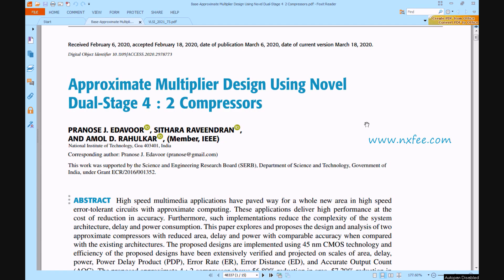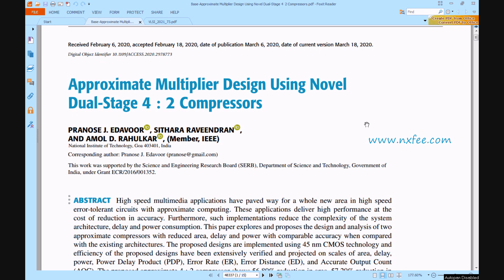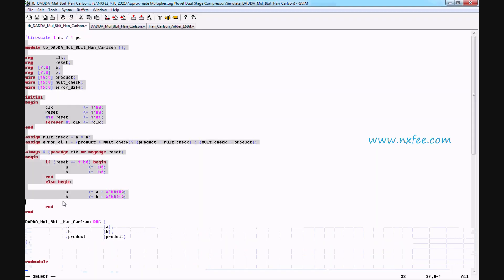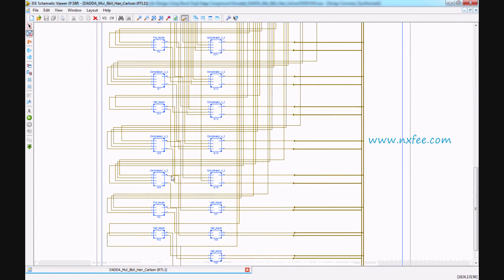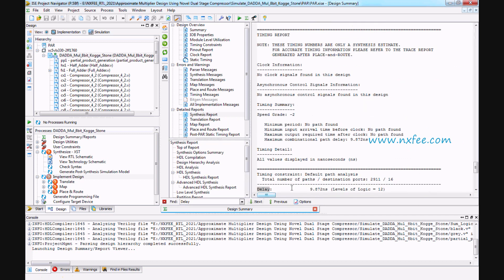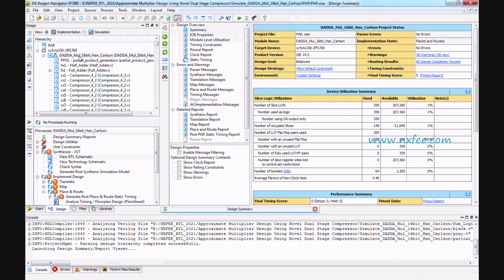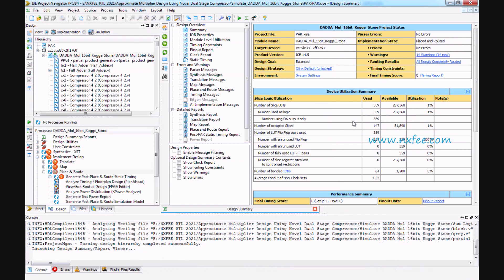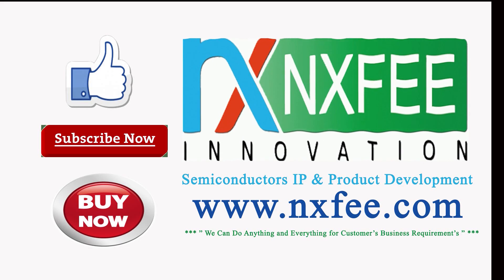Approximate Multiplier Design Using Novel Dual-Stage 4 : 2 Compressors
Approximate Multiplier Design Using Novel Dual-Stage 4 : 2 Compressors | High speed multimedia applications have paved way for a whole new area in high speed error-tolerant circuits with approximate computing. These applications deliver high performance at the cost of reduction in accuracy. Furthermore, such implementations reduce the complexity of the system architecture, delay and power consumption. This paper explores and proposes the design and analysis of two approximate compressors with reduced area, delay and power with comparable accuracy when compared with the existing architectures. The proposed designs are implemented using 45 nm CMOS technology and efficiency of the proposed designs have been extensively verified and projected on scales of area, delay, power, Power Delay Product (PDP), Error Rate (ER), Error Distance (ED), and Accurate Output Count (AOC). The proposed approximate 4 : 2 compressor shows 56.80% reduction in area, 57.20% reduction in power, and 73.30% reduction in delay compared to an accurate 4 : 2 compressor. The proposed compressors are utilised to implement 8 × 8 and 16 × 16 Dadda multipliers. These multipliers have comparable accuracy when compared with state-of-the-art approximate multipliers. The analysis is further extended to project the application of the proposed design in error resilient applications like image smoothing and multiplication.